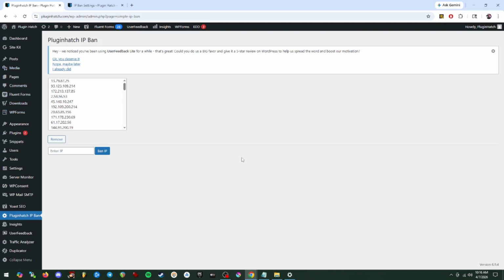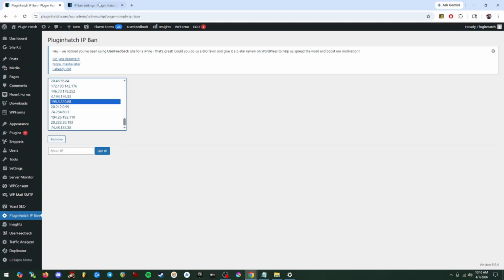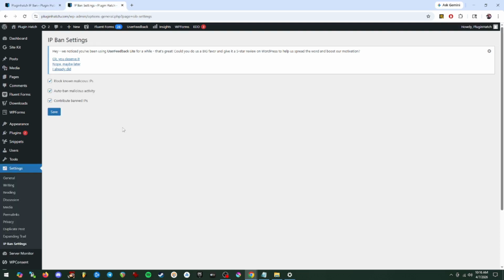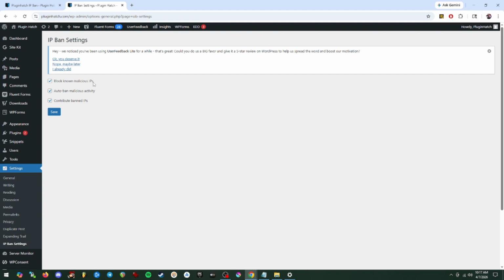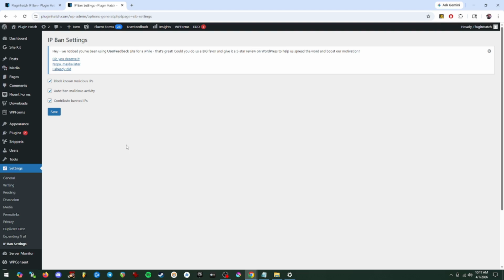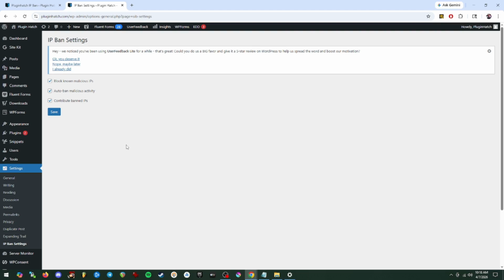How to Use the Plugin Hatch IP Ban for WordPress Security | Ban Malicious IPs Effortlessly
Easy IP Banning: Learn how to manually and automatically block known malicious IPs to keep your website safe.